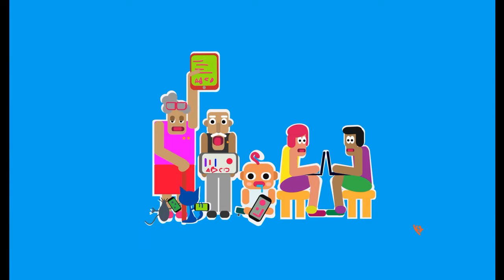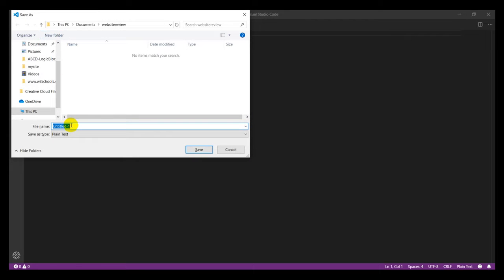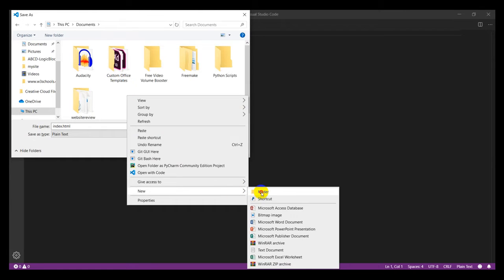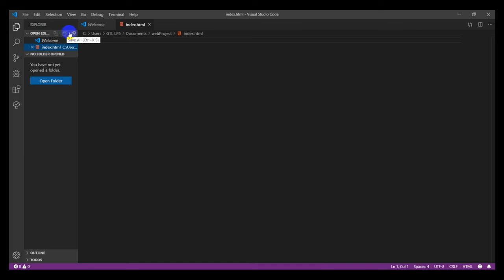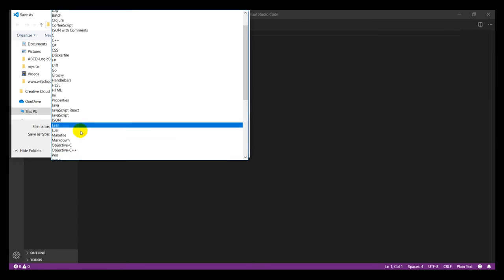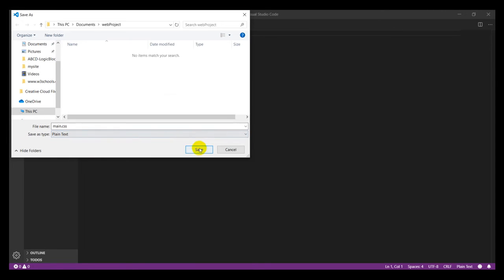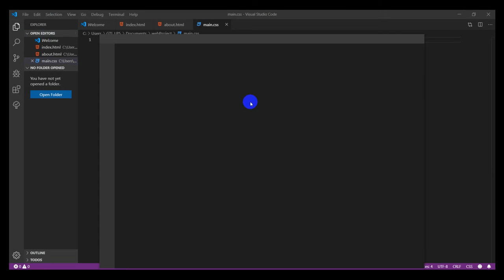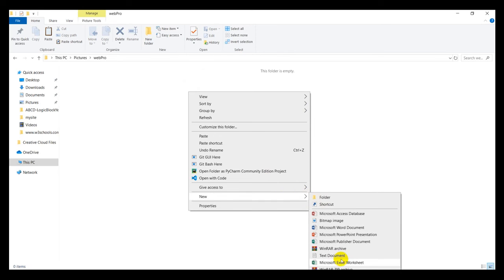HTML-Preparing File-part 1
Learn to prepare your files before starting to build your webpage.